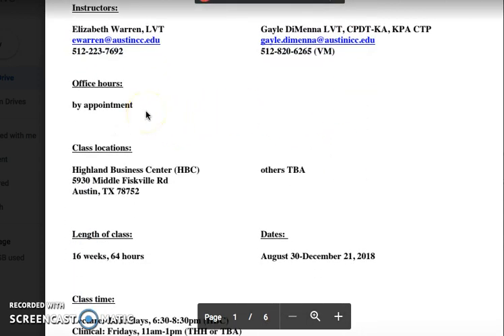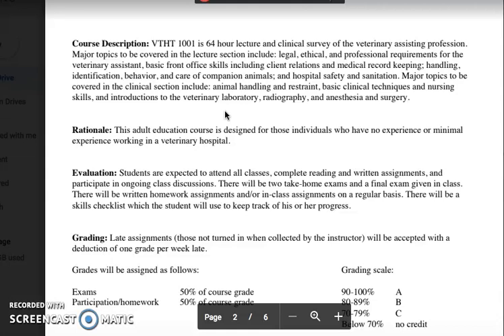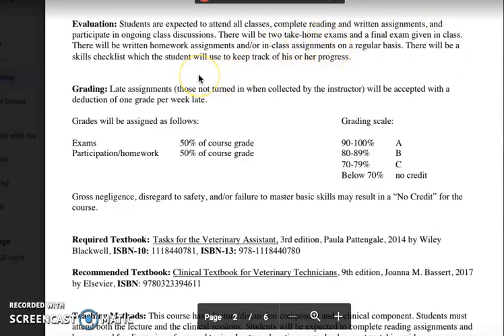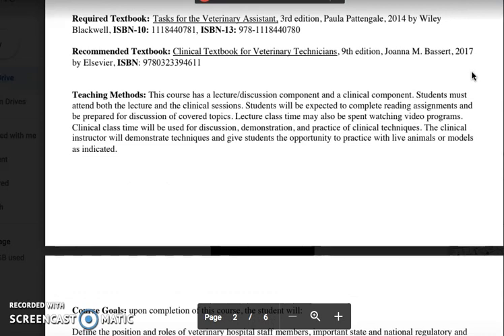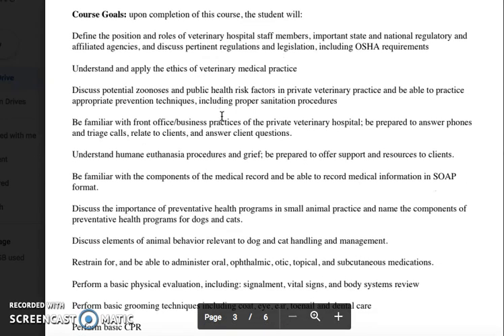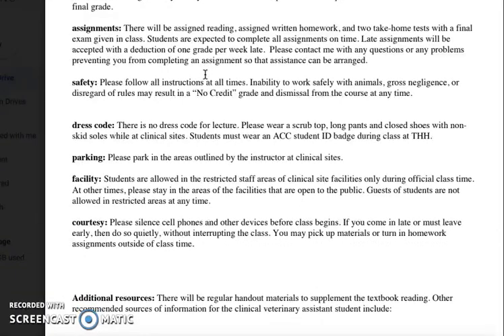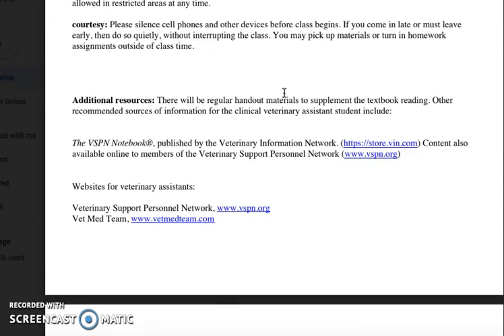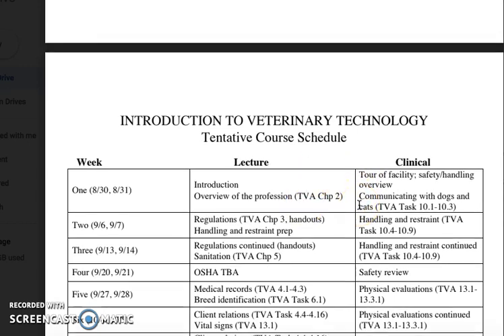VTHT 1001 syllabus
Overview of syllabus for Introduction to Veterinary Technology, Fall 2018